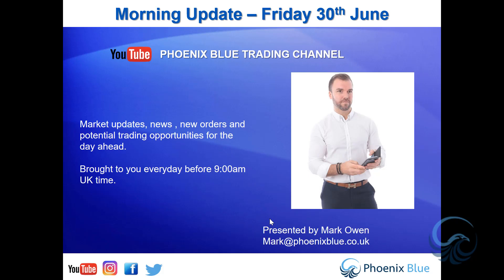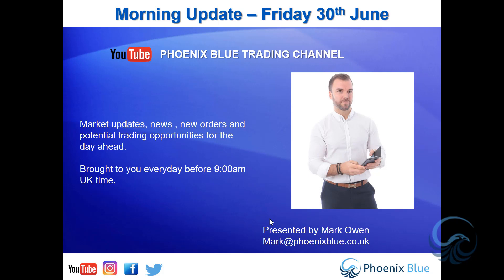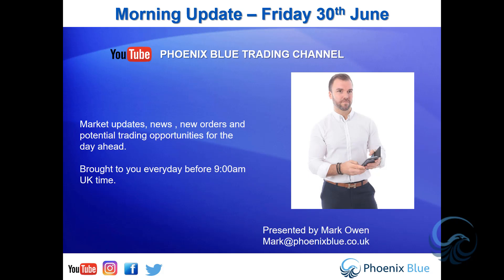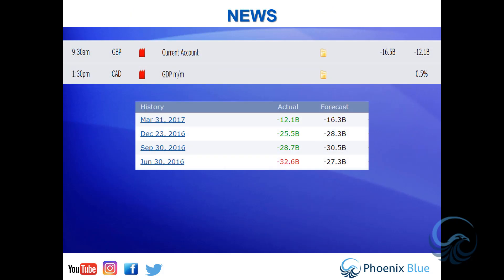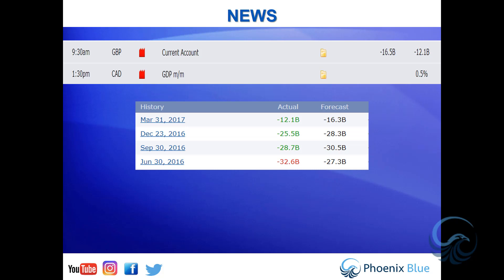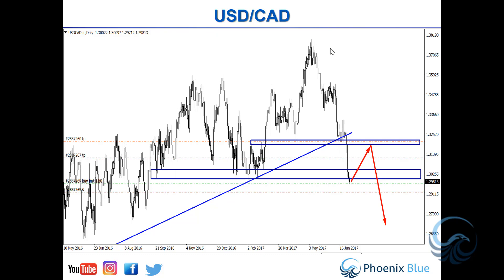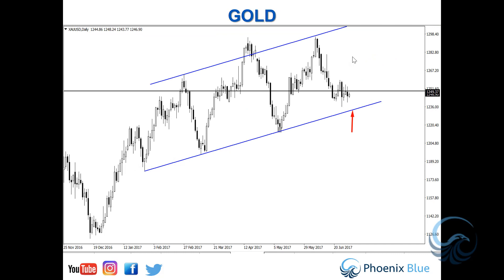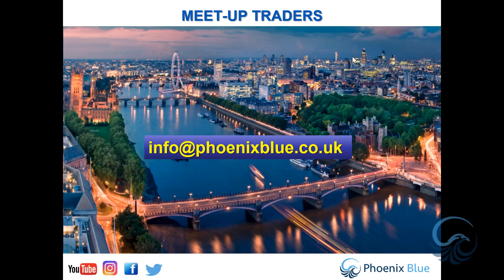Forex Morning Update - 30th June 2017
This is an educational video on how the traders at Phoenix Blue are looking to capitalise on the financial markets this week. We will highlight markets of interest and current live trades.
instagram. phoenixbluetrading